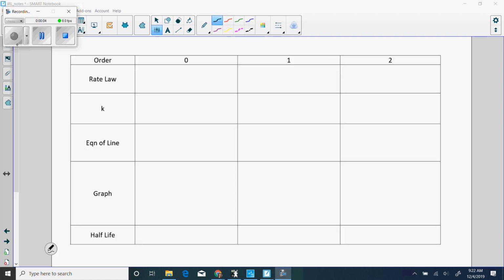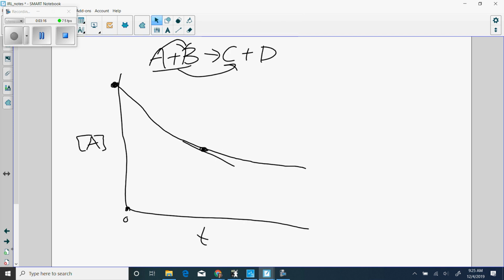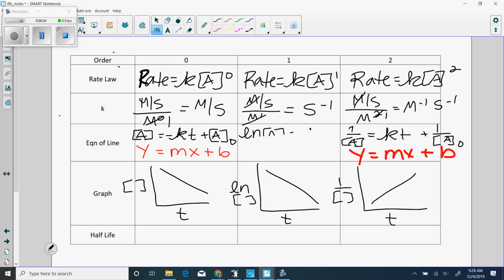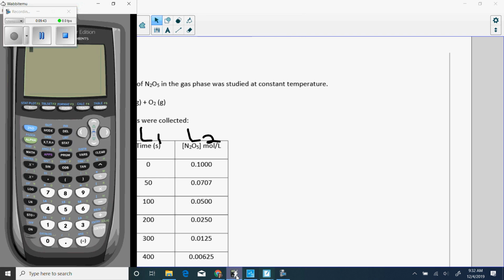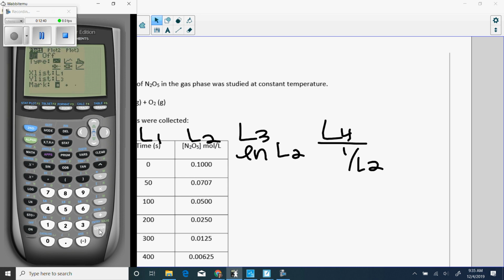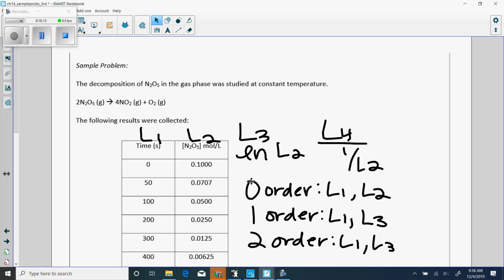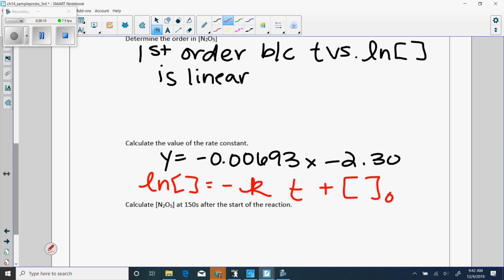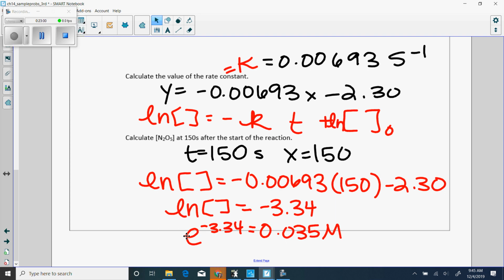Ch 14 lecture2buttons